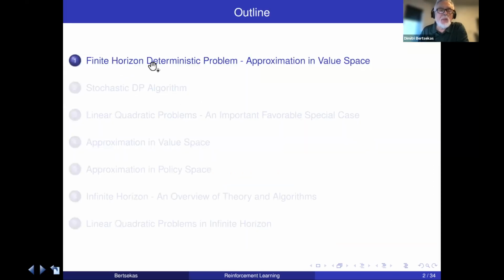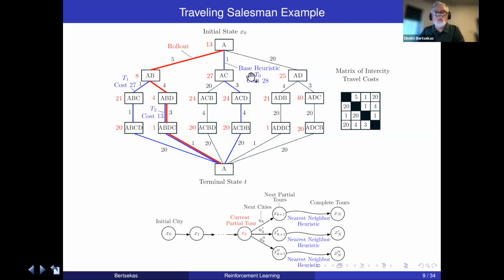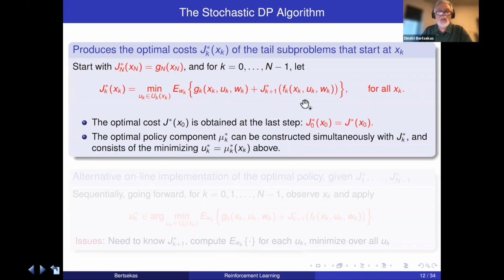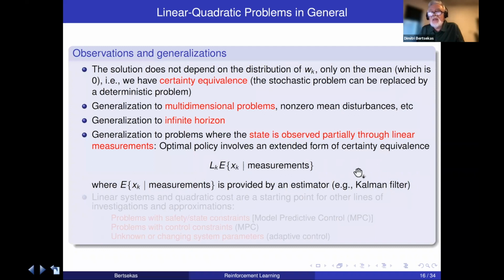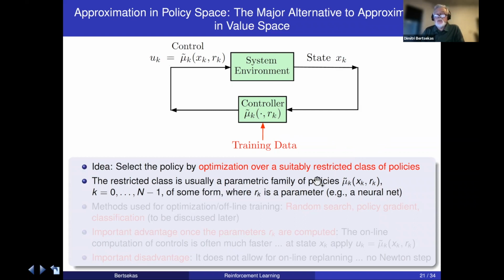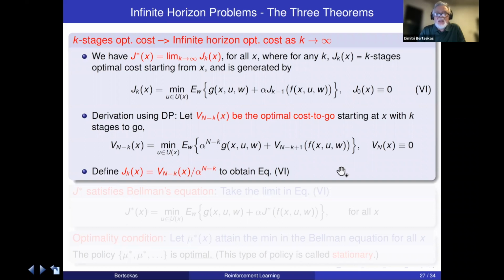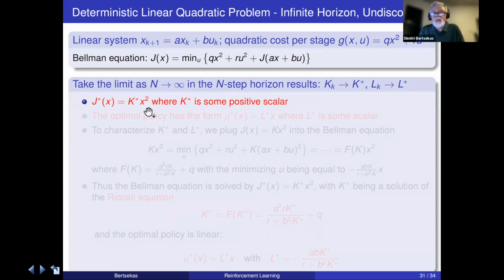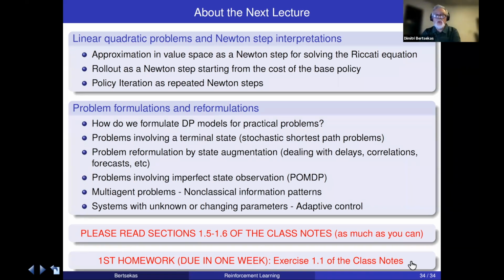Lecture 2, 2023: Stochastic DP for finite and Infinite horizon, Approximation in value space. ASU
Stochastic DP for finite horizon. Infinite horizon theory and algorithms. Linear quadratic problems. Approximation in value space and rollout. Approximation in policy space.